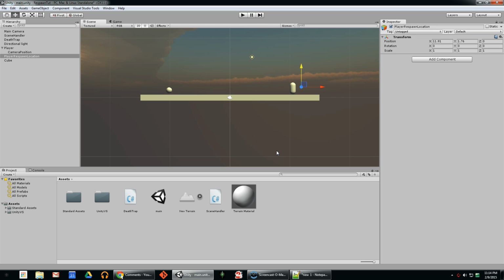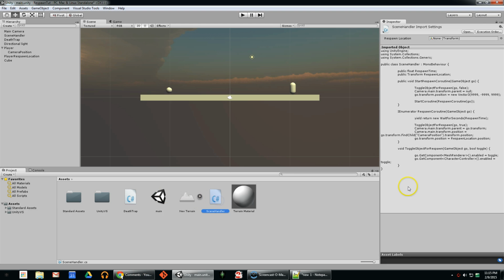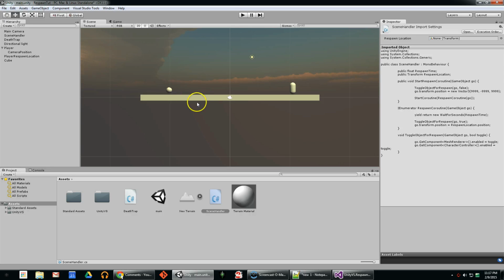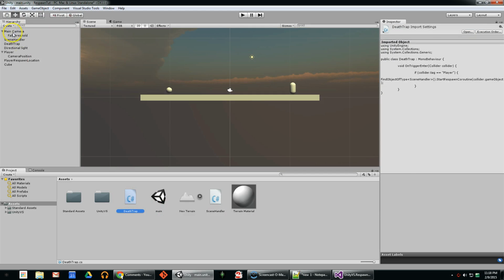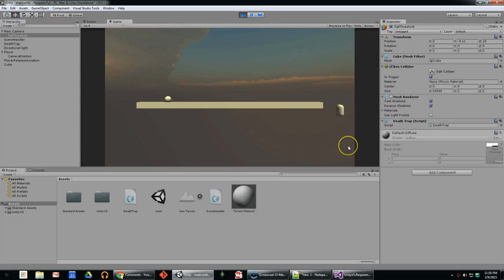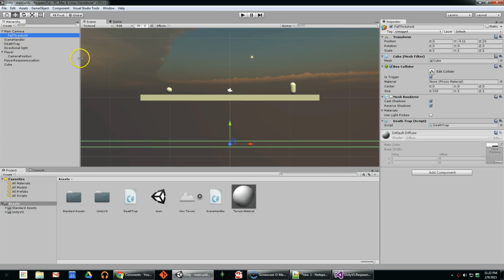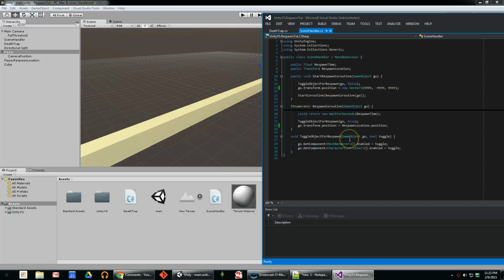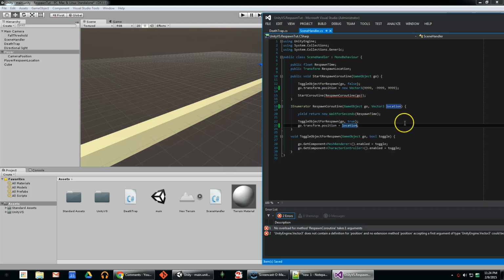Unity3D: Respawning Part 2 (Fall to your death)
Learn how to handle falling off the map to your death. Surprise, it's the same as normal death. :)